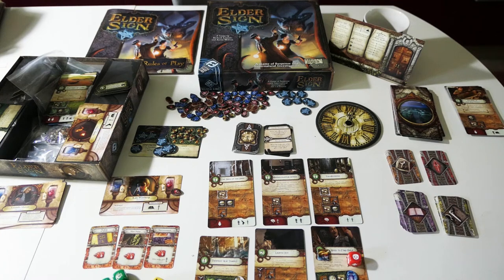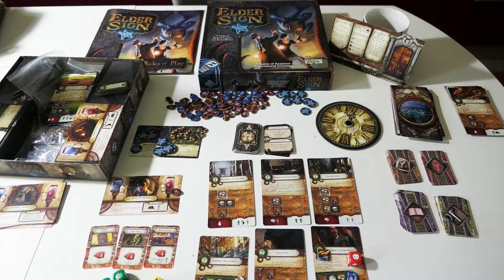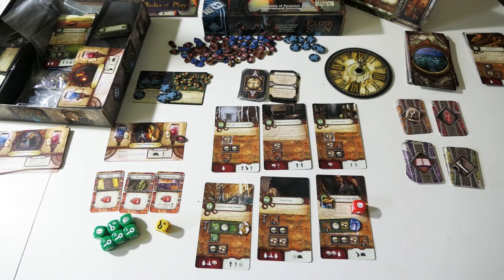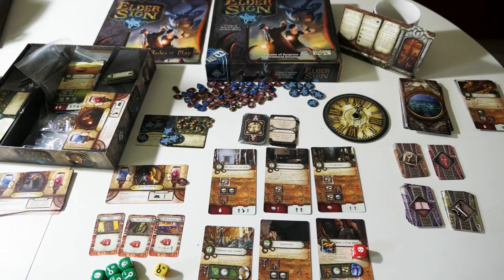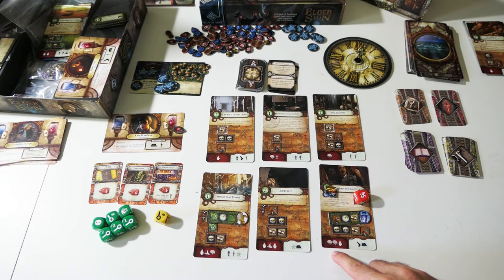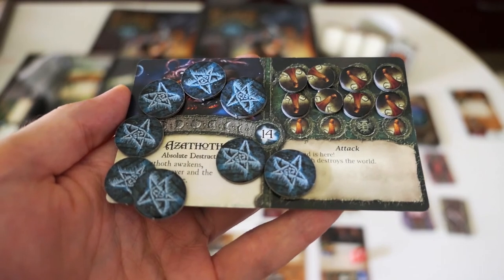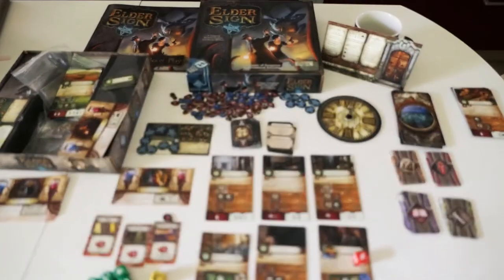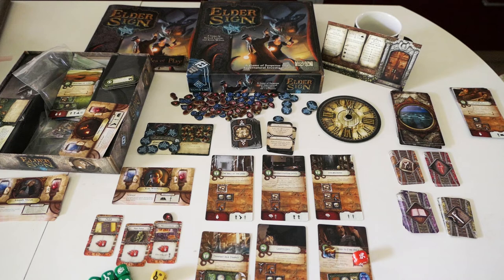⛧ Elder Sign ⛧ First-impression review!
In this video I take a first look at the game "Elder Sign" by Fantasy Flight Games - a game of suspense and supernatural events for 1 to 8 players.